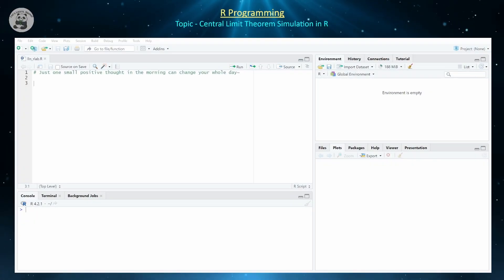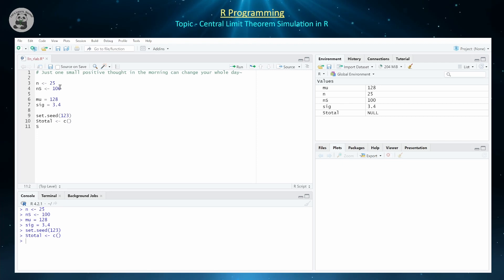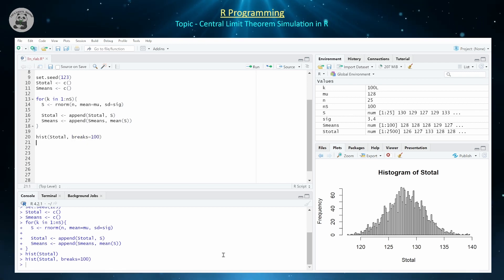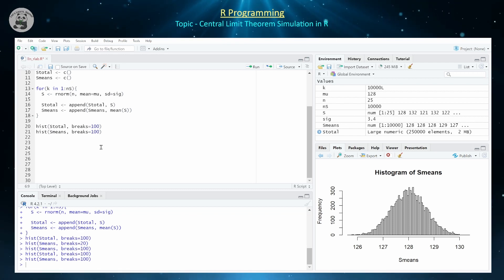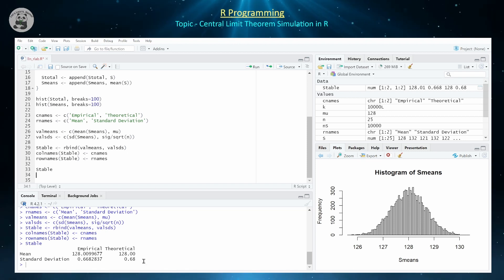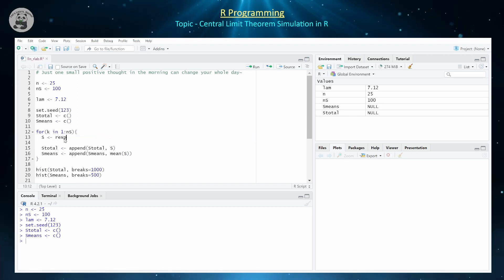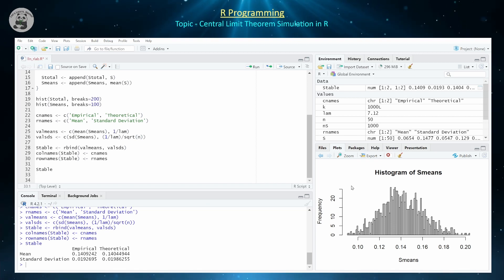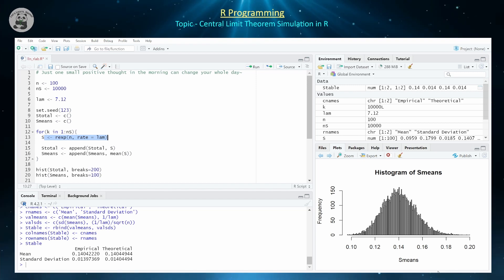(RP06) Central Limit Theorem Simulation in R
In this video, we continue our exploration of R programming and consider the central limit theorem and its consequences on sampling distributions. We discuss how to simulate the repeated sampling process, how to construct empirical distributions, empirical distributions of means, and how to construct histograms and summary tables to observe the results for which random variable theory and the central limit theorem guarantees.